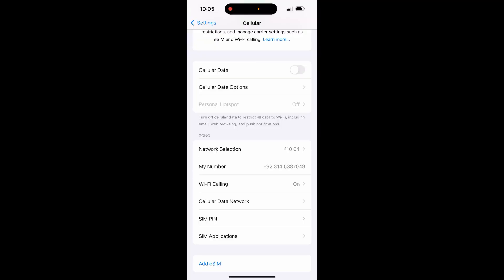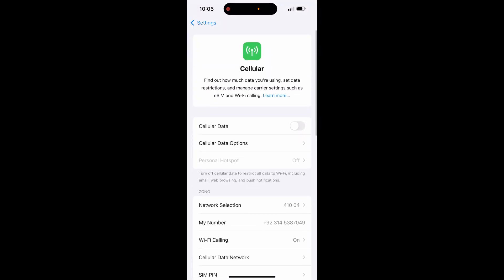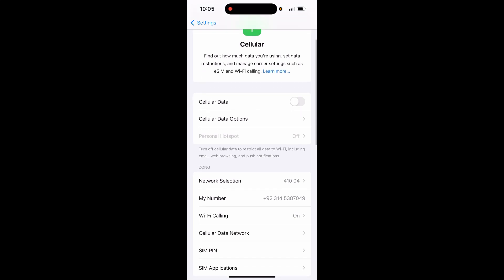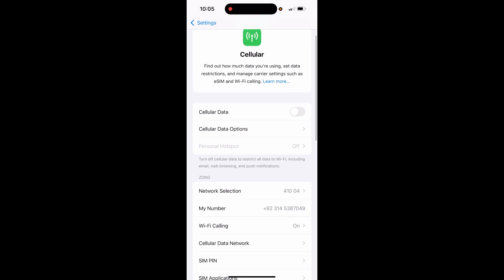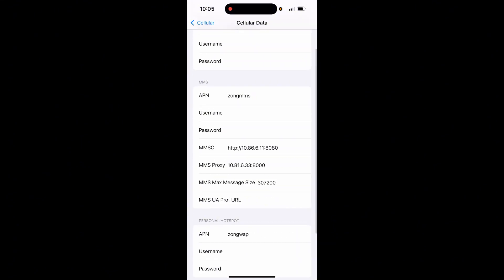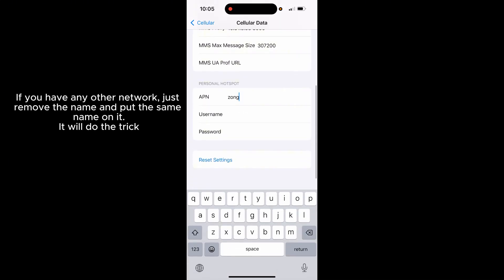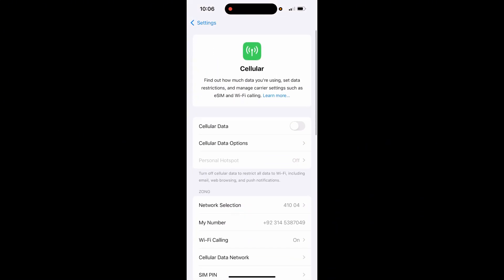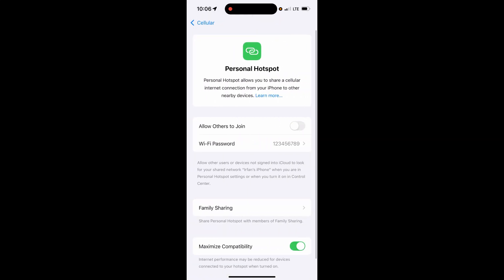To connect to Hotspot on this account, Contact Zong Fix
Hey guys, this simple tutorial will show how you can fix the issue of iPhone not connecting to hotspot.